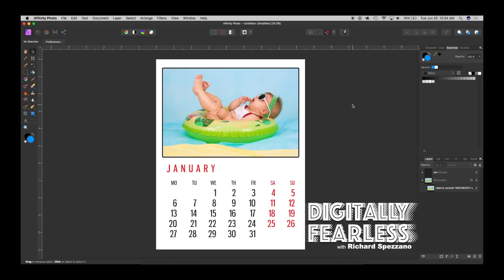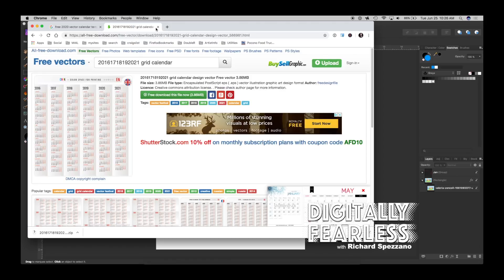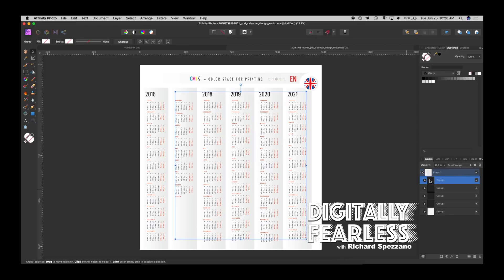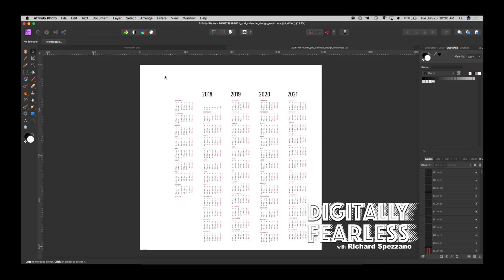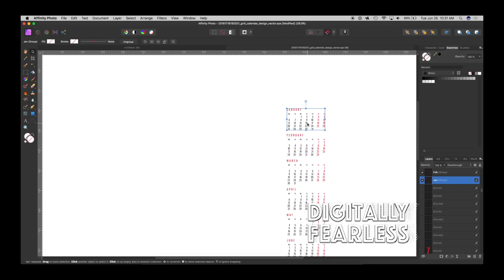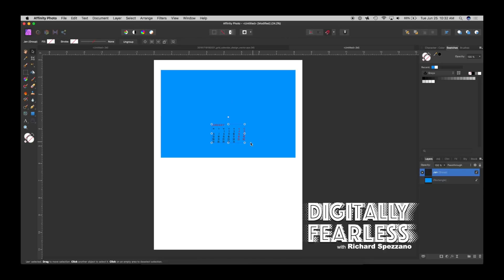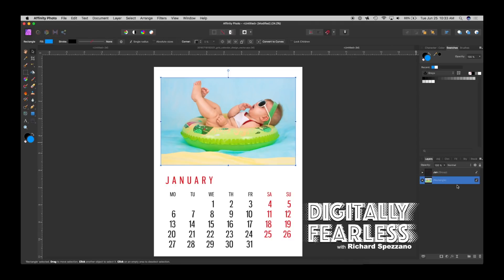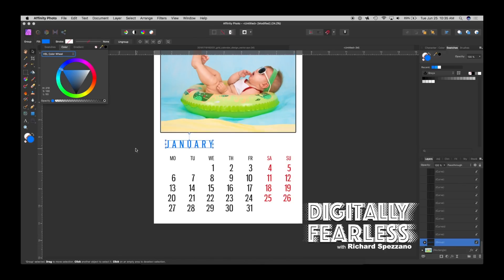Create a Photo Calendar. Shown in Affinity Photo tutorial, but Also works in Designer & Publisher.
Design a Photo Calendar. A great gift or a way to show off your photography or artwork. This works in Affinity Photo, Affinity Designer and Affinity Publisher. I demonstrate this in Affinity Photo, but Studio Link is probably the way to use this best.